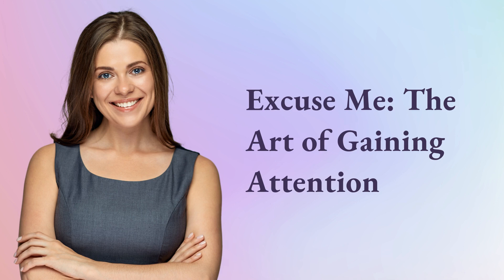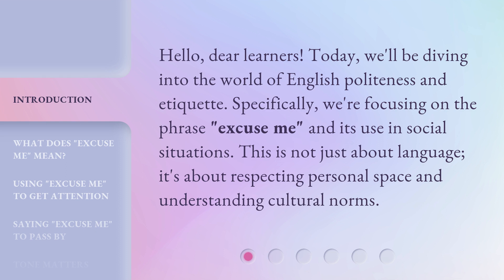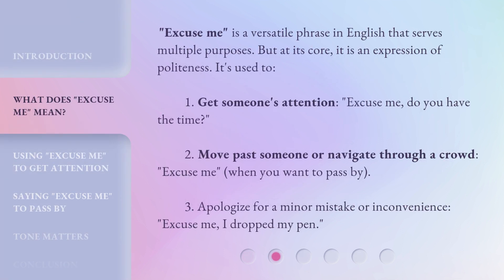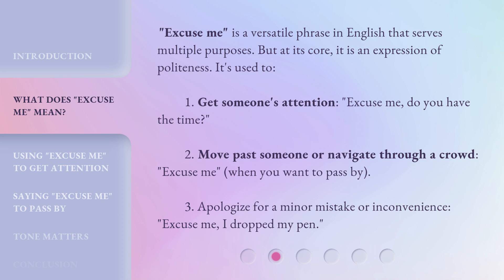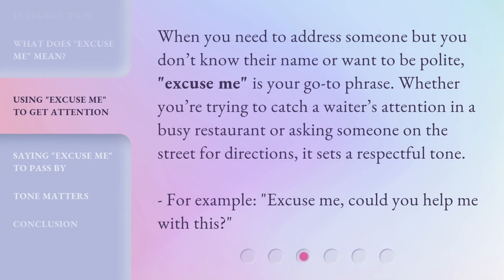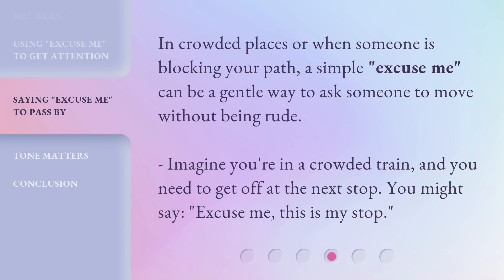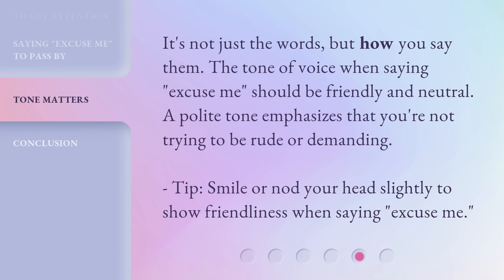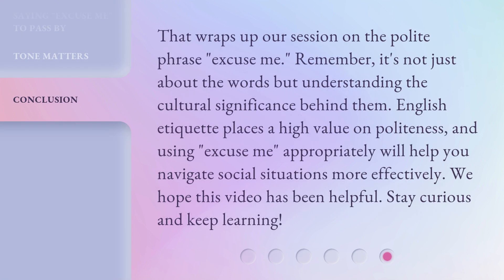Excuse Me: The Art of Gaining Attention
Excuse Me: The Art of Gaining Attention • Learn the art of gaining attention and mastering English politeness with the versatile phrase 'excuse me'. Discover its meanings, uses, and the importance of tone in social situations.

00:00 • Introduction - Excuse Me: The Art of Gaining Attention
00:30 • What Does "Excuse Me" Mean?
01:05 • Using "Excuse Me" to Get Attention
01:28 • Saying "Excuse Me" to Pass By
01:50 • Tone Matters